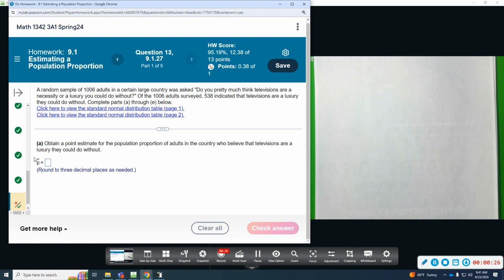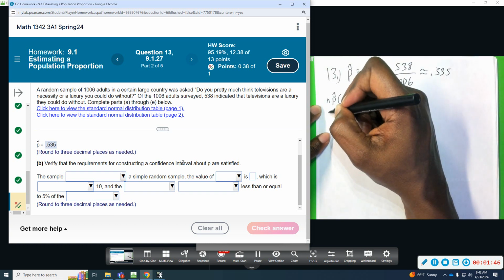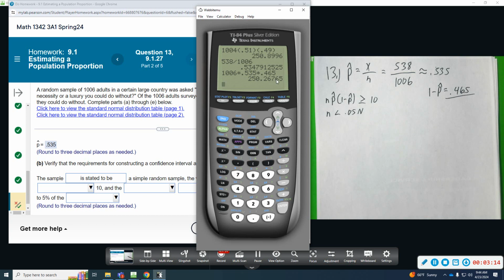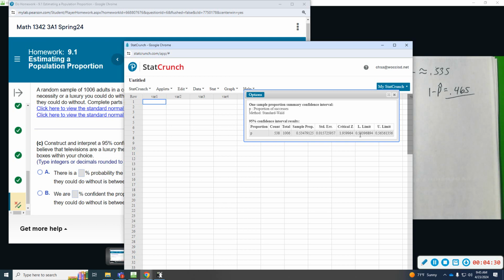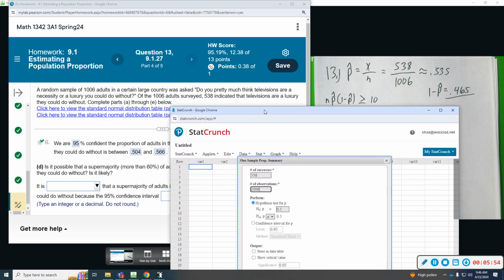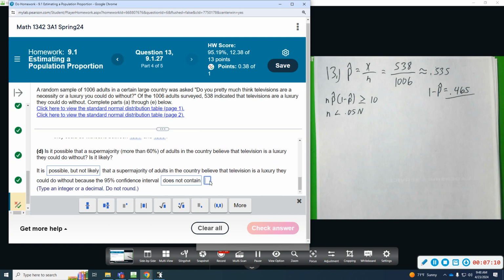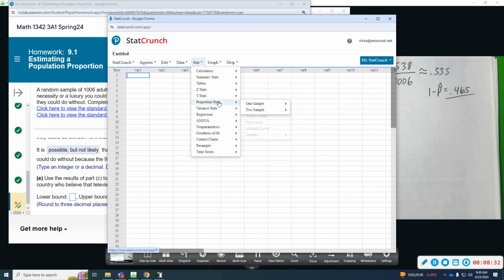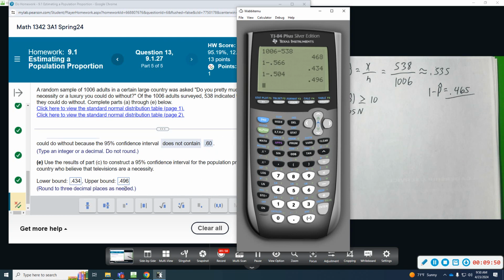LIT Stat 9 1 13